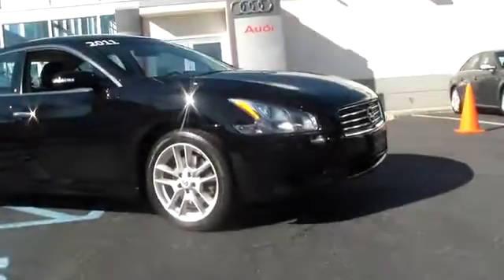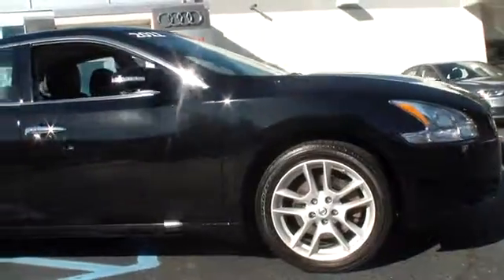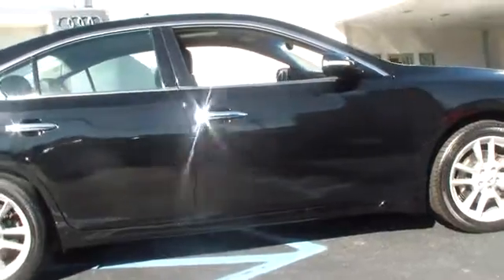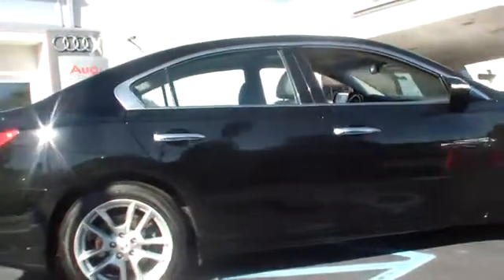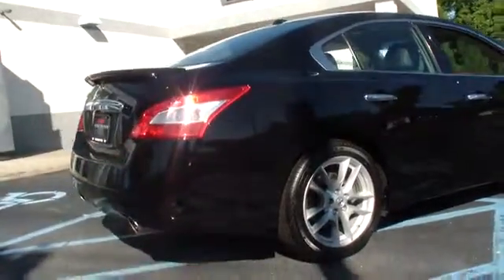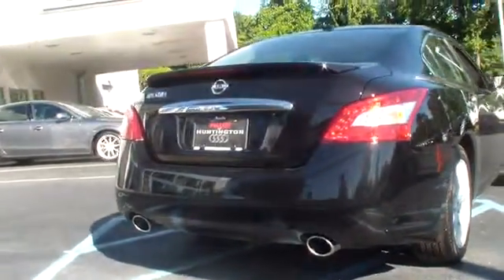2011 Nissan Maxima used, Long Island, Huntington, East Northport, Plainview, NY AU4365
Audi of Huntington: Servicing Huntington Station, NY near used, Long Island, Huntington, East Northport, Plainview, NY
2011 Nissan Maxima 3.5 SV - Stock#: AU4365 - VIN#: 1N4AA5AP0BC817406

Audi of Huntington
363 E. Jericho Turnpike

CLEAN CARFAX, NAVIGATION, and ONE OWNER!!. Sleek Black! You win! Creampuff! This gorgeous 2011 Nissan Maxima is not going to disappoint. There you have it, short and sweet! Buying a car with numerous previous owners can be a little risky, but no worries here on this fantastic one-owner car.